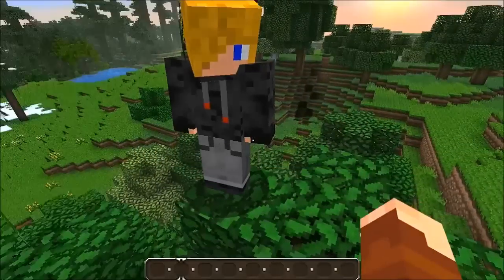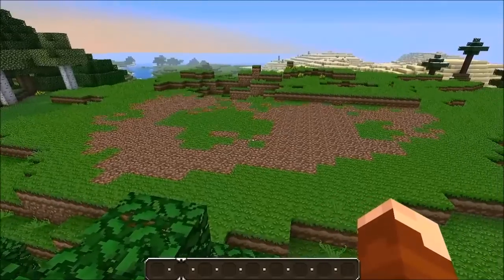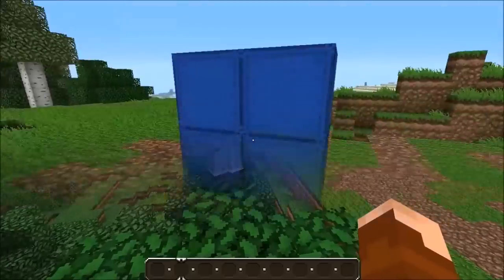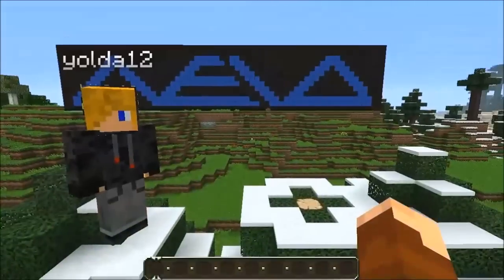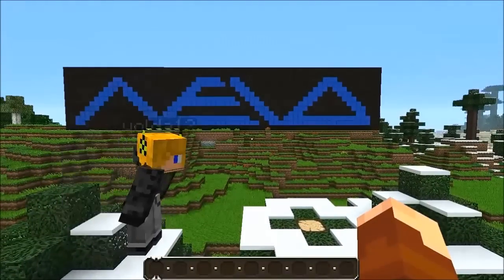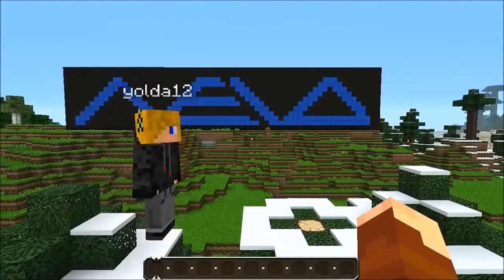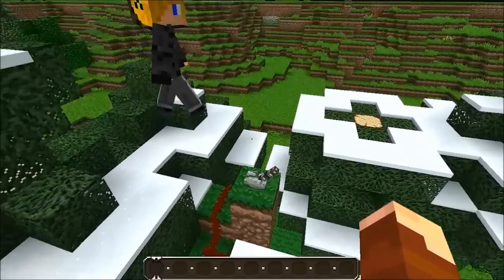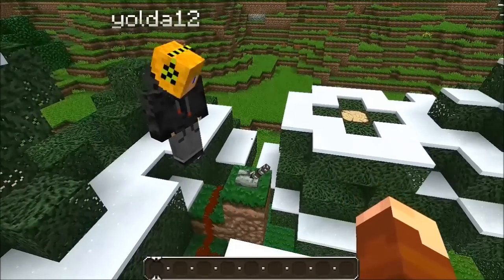Pick Hacks | Nevo Logo Pixel Art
Hello again people of Nevo today we are back with a new time-lapsed pixel of Nevo Logo. This is a short video but there is a surprise at the end!